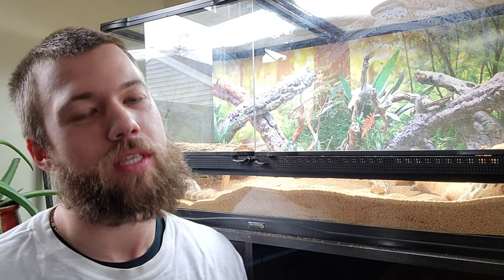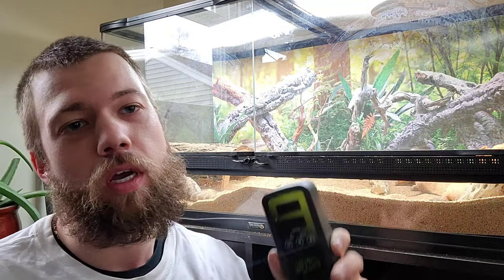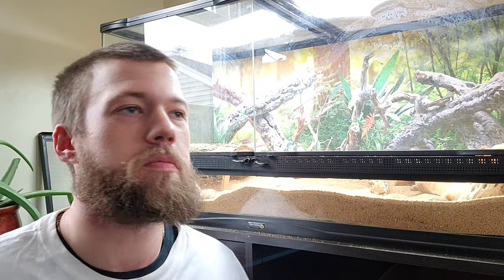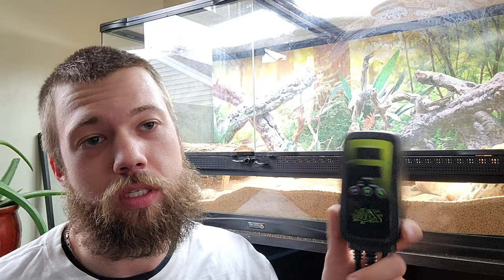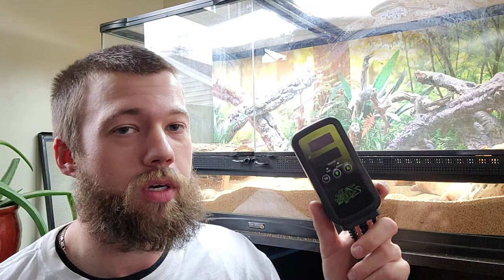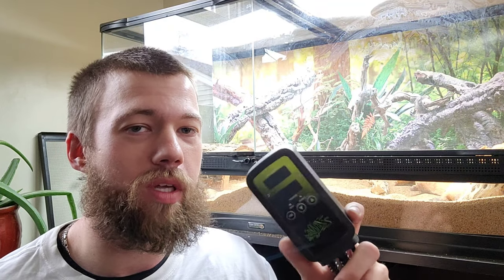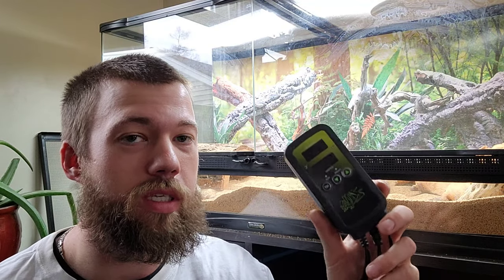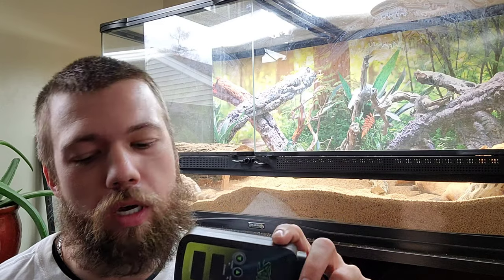Bearded Dragon TEMP Control Device!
I have reverted back to heating my beardies tank the way I did before. The zilla temperature controller can be useful for some people and their Reptiles needs just not mine. I don't want to rule this out for anyone I just thought I would throw my 2 cents in there!